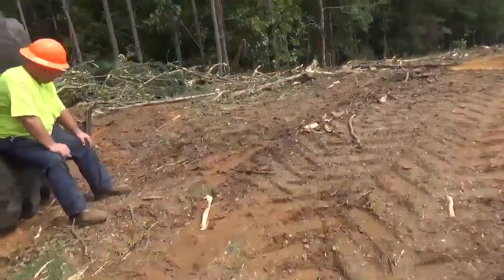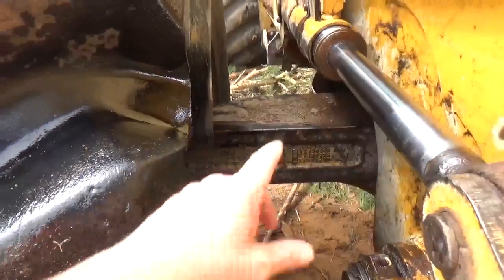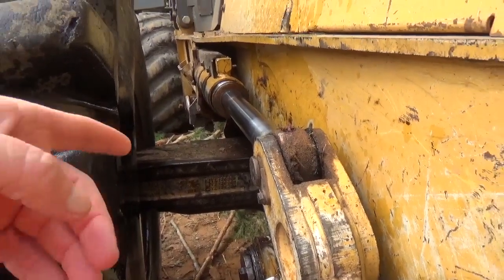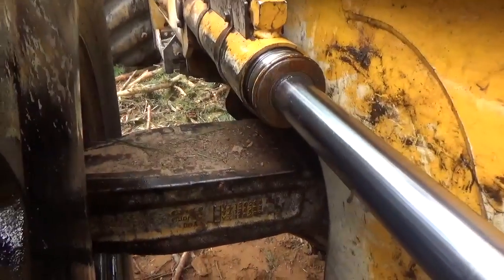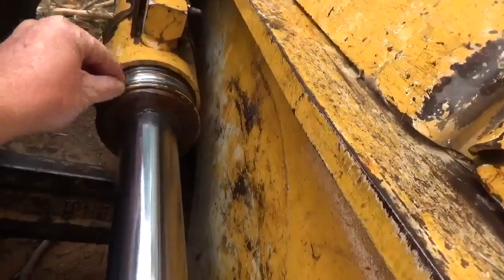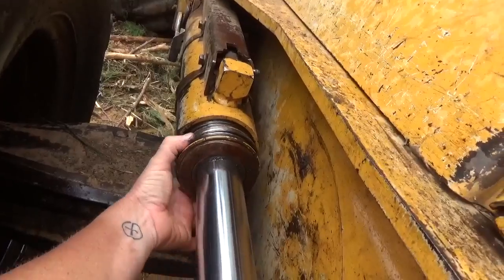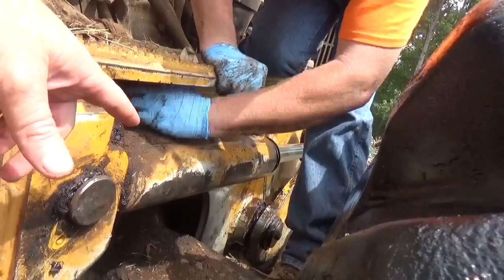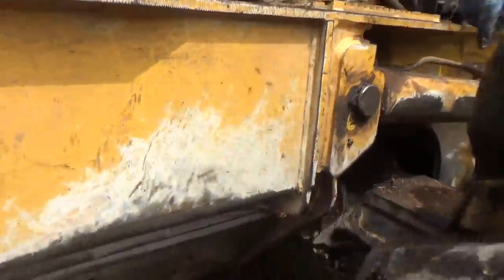John Deere hydraulic cylinder ripped apart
These designs of these Deere cylinders are terrible.  We often have problems with them.

This is the link to the lights we bought

My tripod;
My audio recorder;